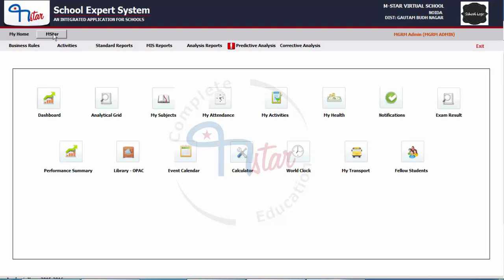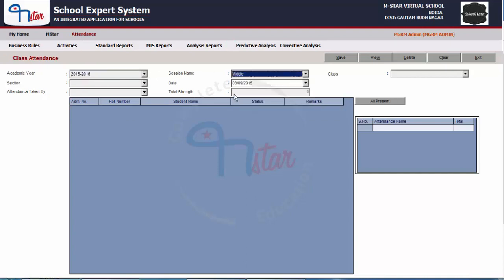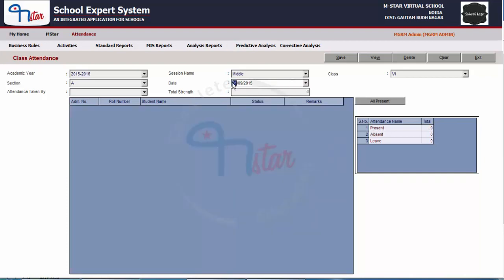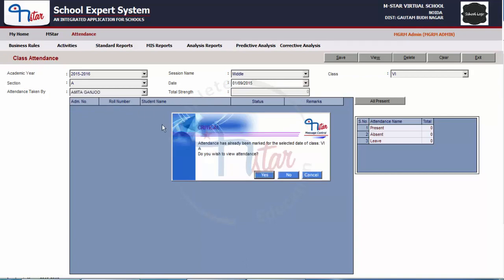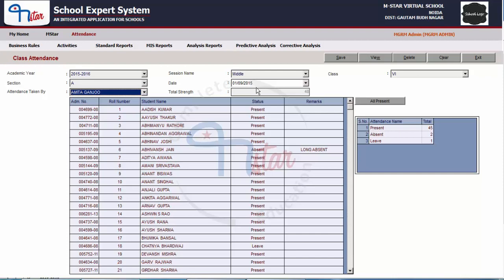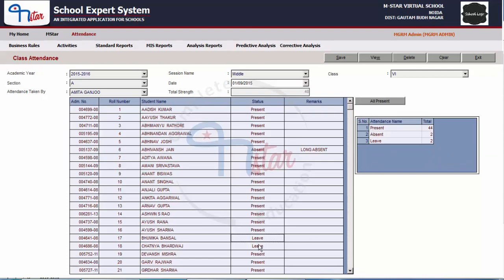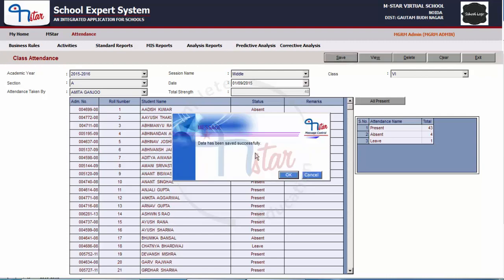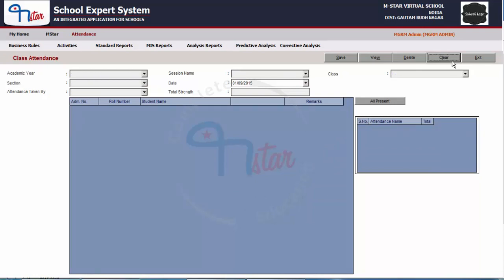ATN 03 Update Class Attendance Once A Day